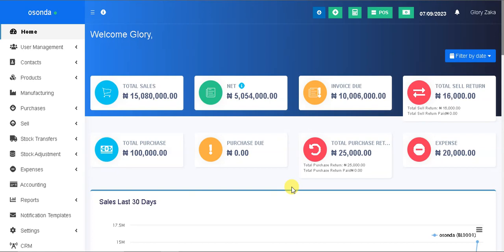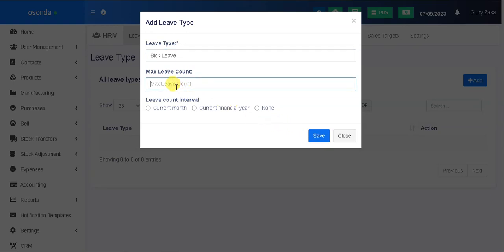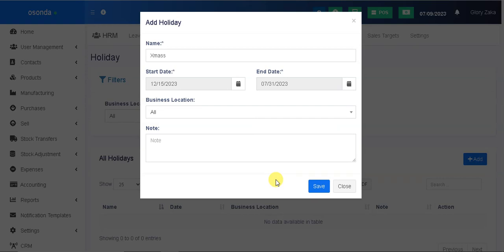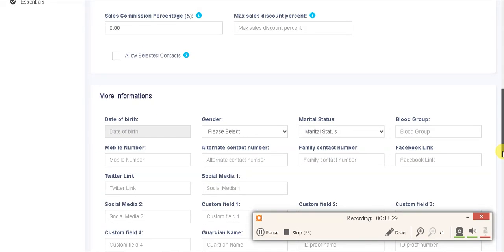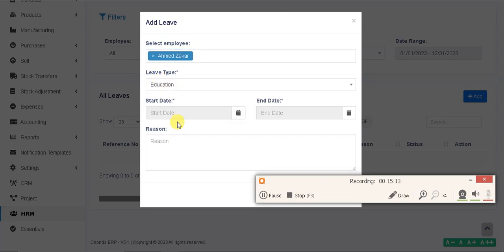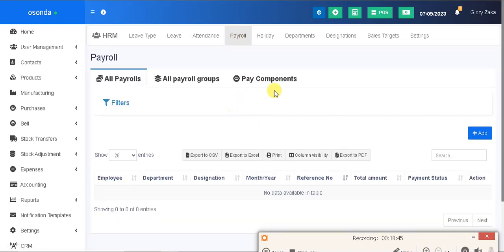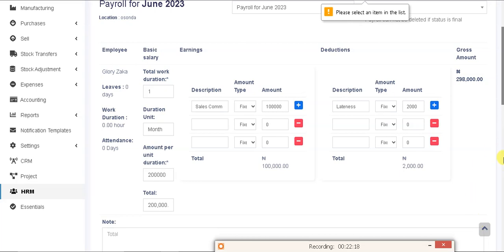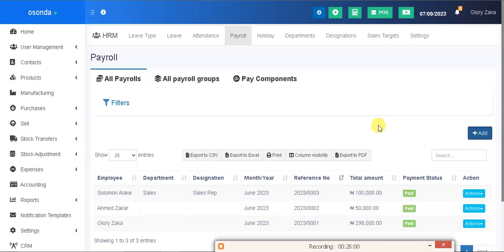HRM Module-Payroll, Leave, Attendance, Shift, Department and Designation